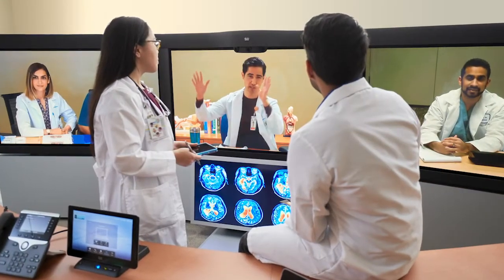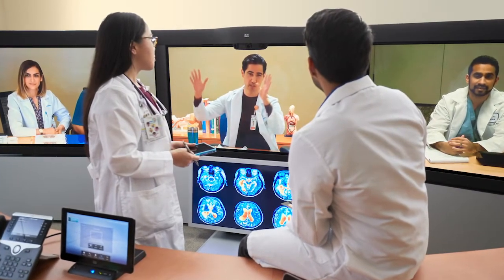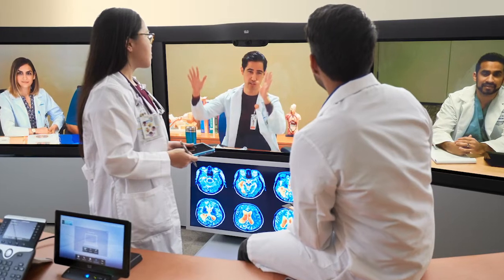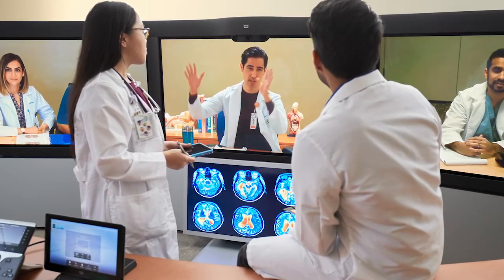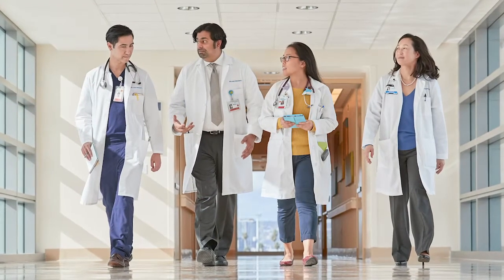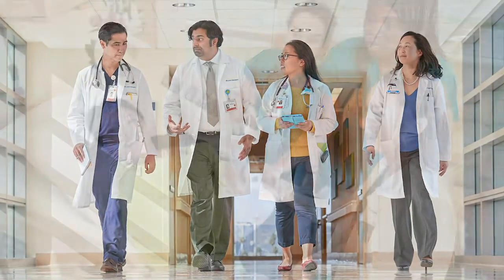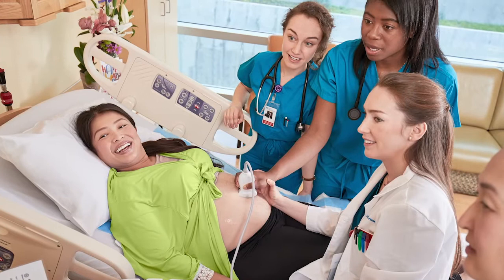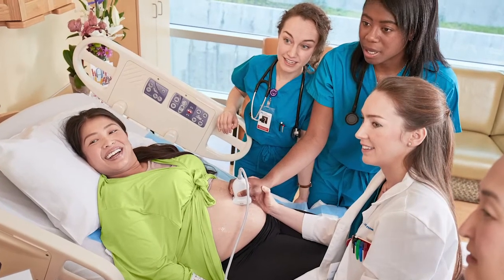Biomedical Science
Biomedical Science provides the basic framework of biomedical knowledge that underlies clinical reasoning, critical thinking, and decision-making.  Kaiser Permanente Bernard J. Tyson School of Medicine uniquely integrates this discipline with the other two pillars of our curriculum, Clinical Science and Health Systems Science.

José Barral, MD, PhD, Chair of Biomedical Science